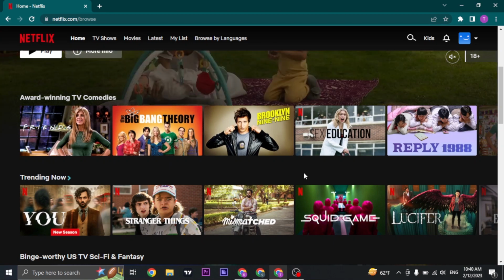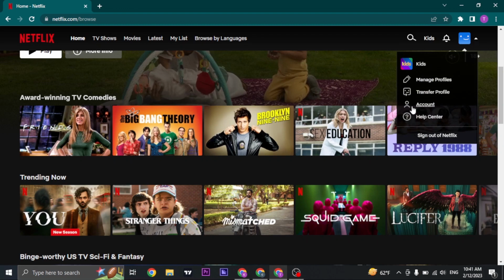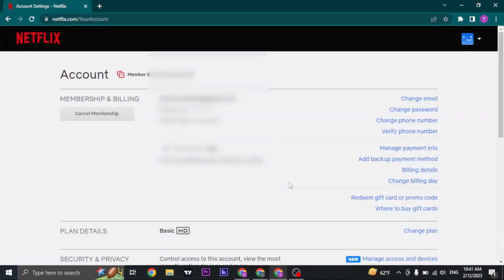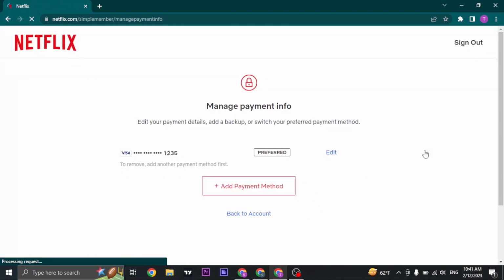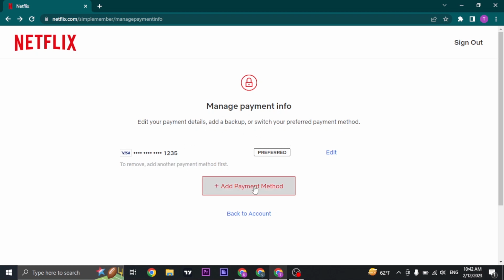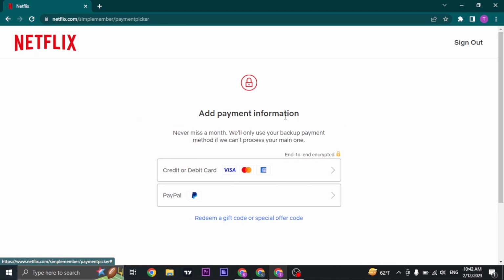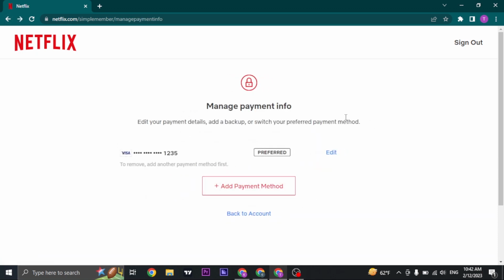How To Remove Card Details On Netflix (2023) | Remove Netflix Payment Method (Full Tutorial)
learn how to delete a payment method on Netflix. Eliminate unwanted payment methods from your Netflix account

Manage your Netflix billing information with ease by removing unwanted payment methods. This video guide takes you through the process of deleting payment methods on Netflix, so you can stream without any worries. Whether you need to clean up your account, or simply want to keep it secure, this video will show you exactly how to do it.